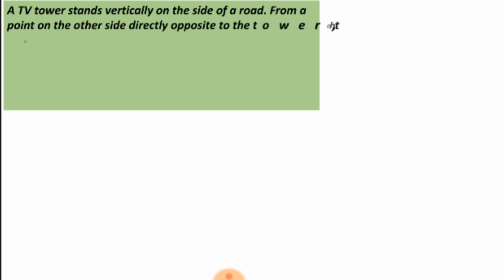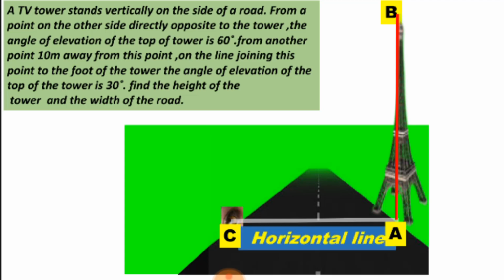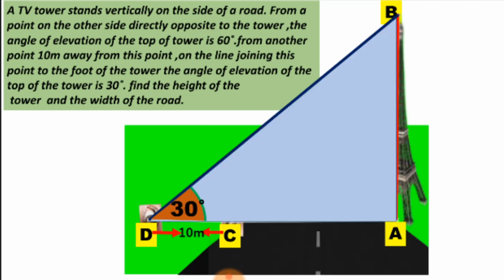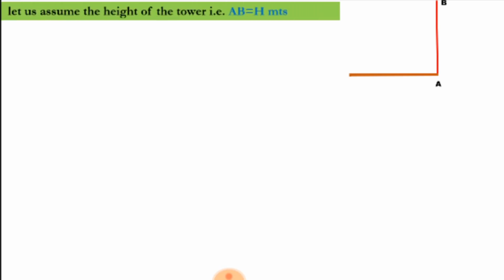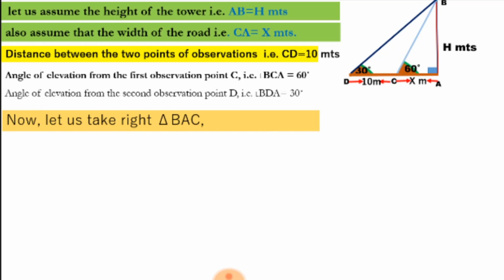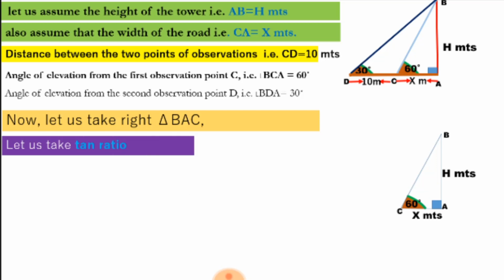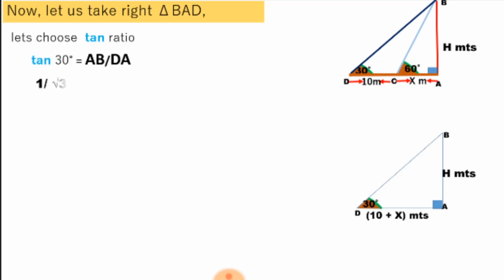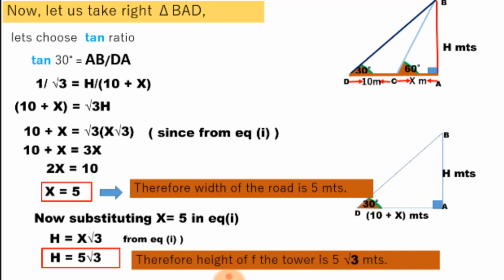Applications of trigonometry // exercise 12.2 // problem 1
A TV tower stands vertically on the side of a road. From a point on the other side directly opposite to the tower, the angle of elevation of the top of the tower is 60°.From another point 10 m away from this point, on the line joining this point to the foot of the tower, the angle of elevation of the top of the tower is 30 \degree °. Find the height of the tower and the width of the road.